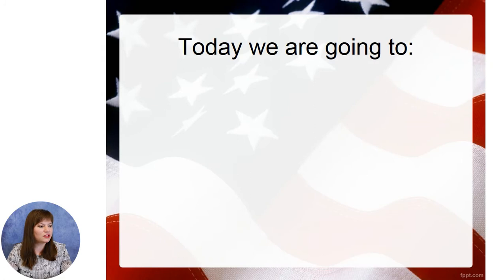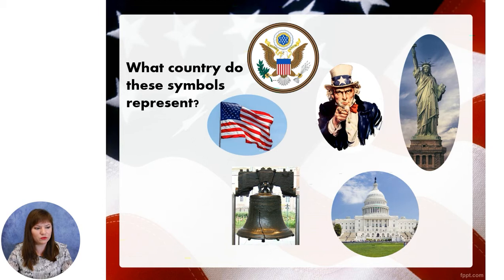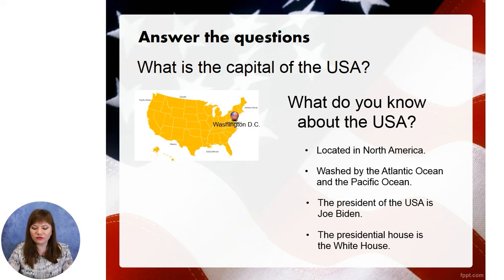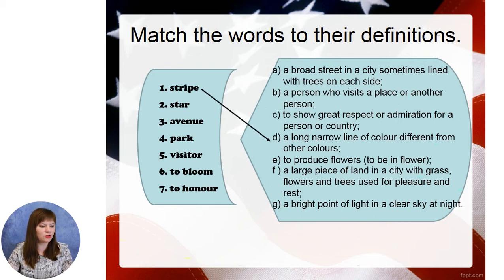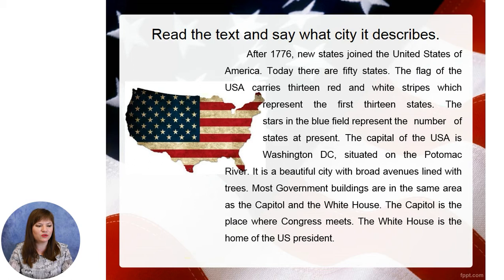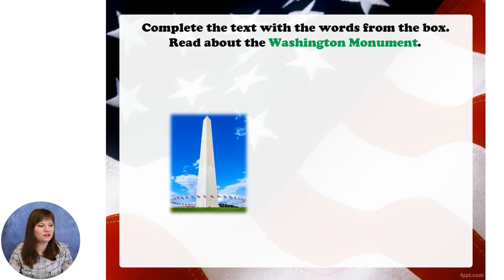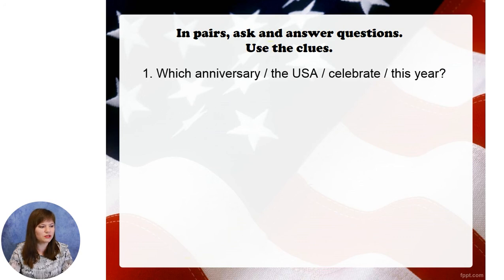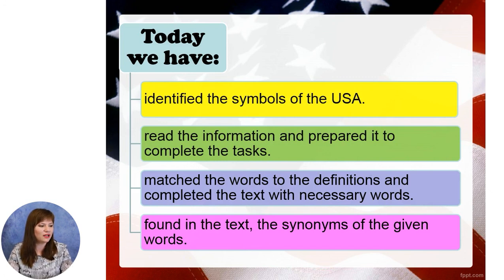Limba engleză, Clasa a VI-a, An Invitation to the USA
Tema: An Invitation to the USA
Profesor: Cotovan-Naval Svetlana
Autor: Cotovan-Naval Svetlana

   Educatieonline.md este o bibliotecă digitală care conține aproximativ 3.500 de lecții video pentru elevii claselor I-XII, la toate disciplinele, inclusiv profil real / profil umanistic (pentru nivelul de învățământ general), în limbile română și rusă, pentru anul de studii 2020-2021.
   Scopul proiectului este de a asigura accesul liber și neîngrădit la lecții produse video de cei mai buni profesori din țară, create pentru toți elevii după un standard înalt al calității.
   La data de 22 mai 2020, Ministerul Educației, Culturii și Cercetării al Republicii Moldova și Primăria municipiului Chișinău au semnat un memorandum de cooperare în scopul diversificării și îmbunătățirii conținuturilor curriculare online precum și creării unui instrument didactic digital, care facilitează accesul la procesul educațional, în temeiul prevederilor articolului 128, alineatul (6) al Codului educației nr. 152/2014.
   Partenerii de implementare a proiectului în etapa a doua: Direcția generală educație, tineret și sport a Consiliului municipal Chișinău, Centrul de Tehnologii Informaționale și Comunicaționale în Educație, Clasa viitorului - Centrul Național de Inovații Digitale în Domeniul Educației,  TEKWIL -  Centrul de excelență în Domeniul TIC , Universitatea Tehnică a Moldovei și Academia de Inovare și Schimbare prin Educație.